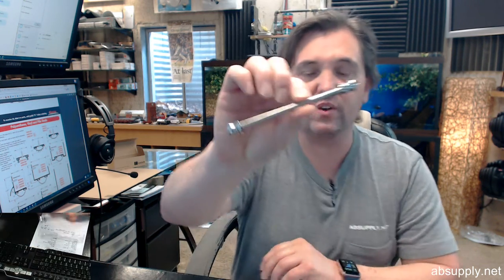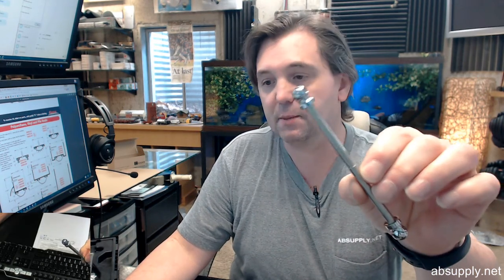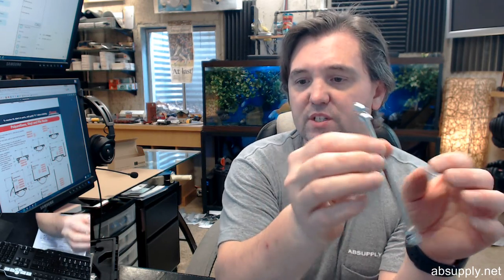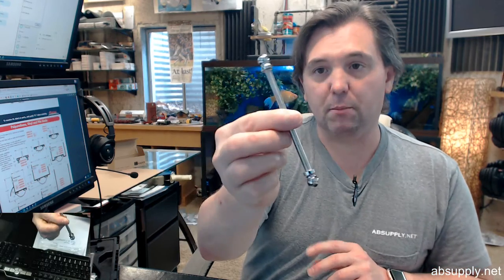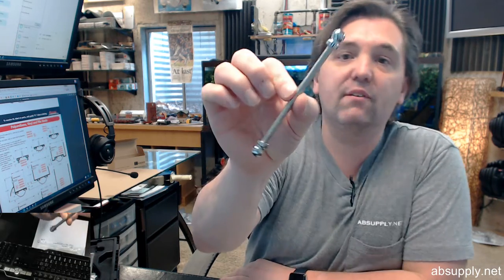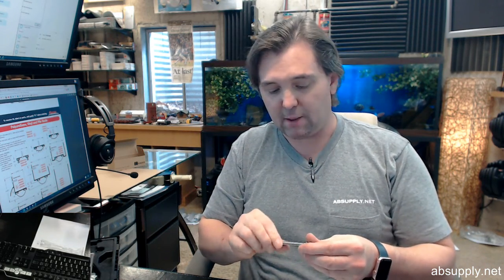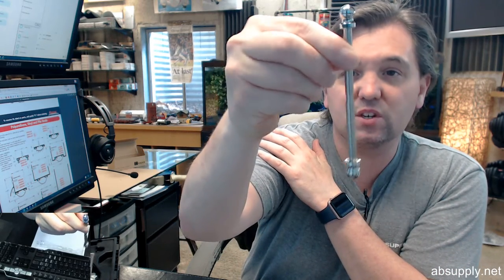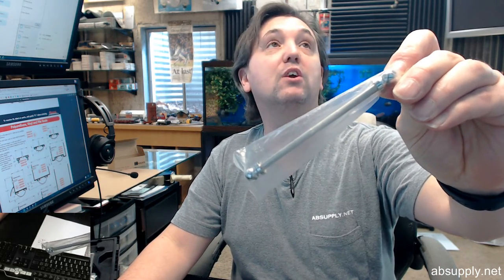Hager 1710 4 inch USUS26